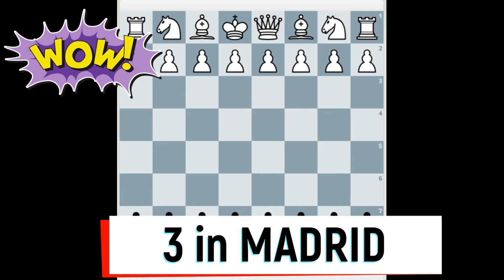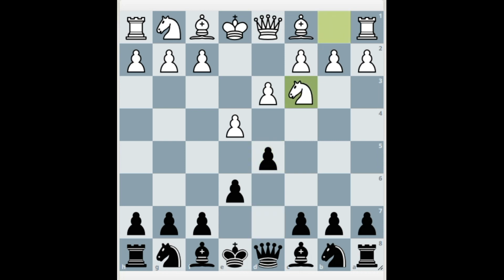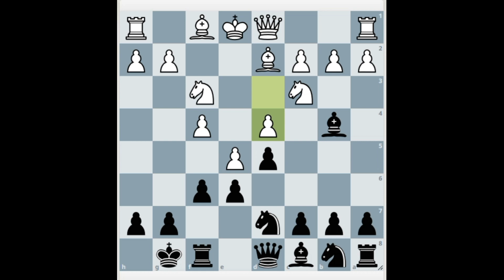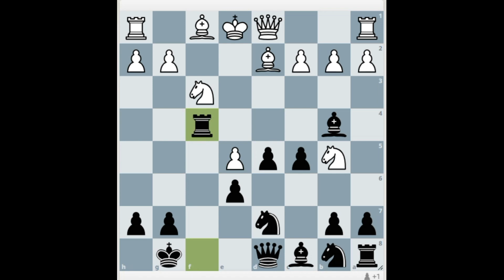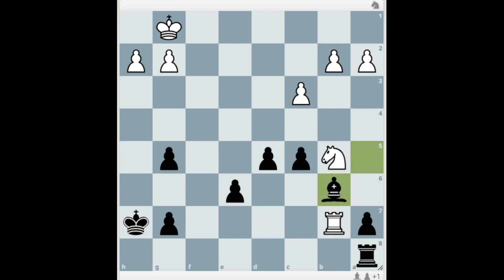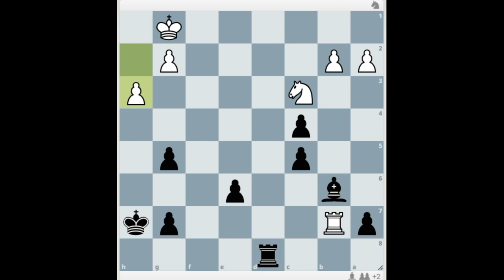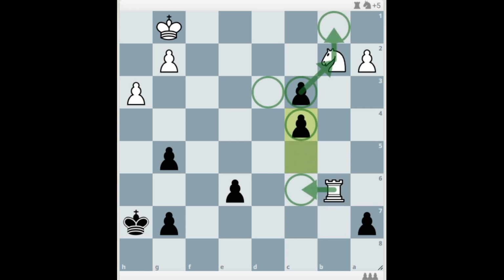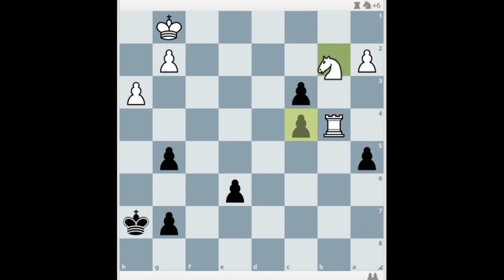FULL MATCH : A shocker from the HISTORY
Sanj aguado finishes in style
[Event "Madrid"]
[Site "Madrid ESP"]
[Date "1933.06.??"]
[Round "?"]
[White "Martin Ortueta Esteban"]
[Black "Jose Sanz Aguado"]
[Result "0-1"]
[EventDate "?"]
[ECO "C00"]
[WhiteElo "?"]
[BlackElo "?"]
[PlyCount "70"]